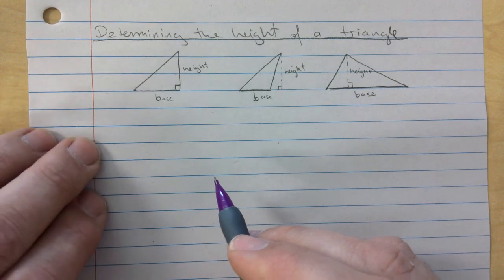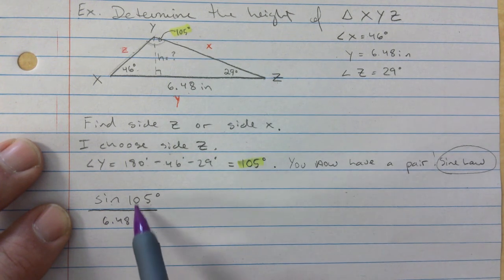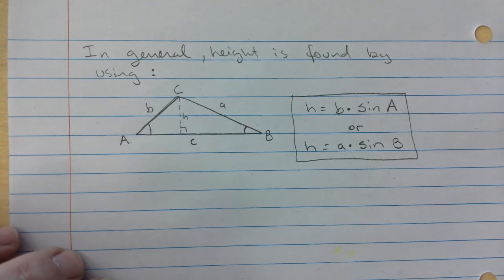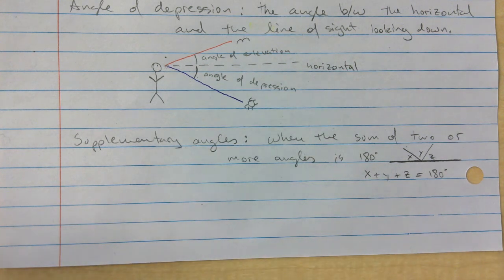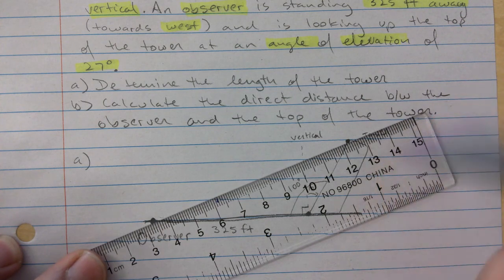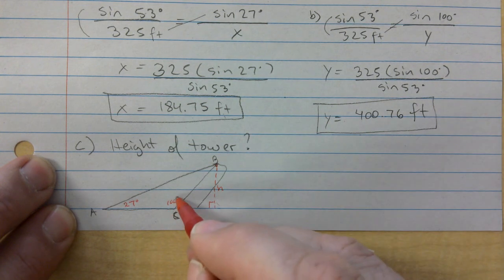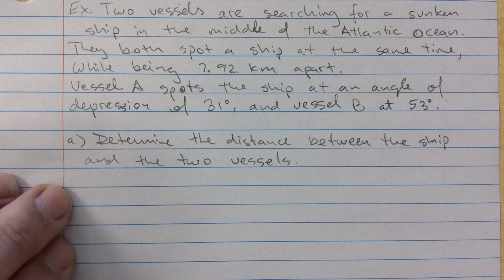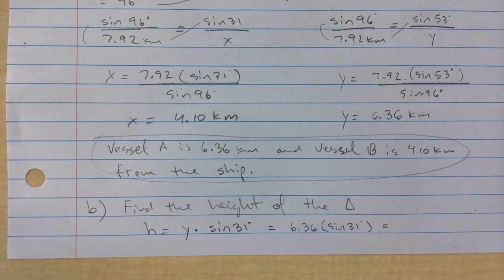APMR3S Ch 3 Word Problems, height